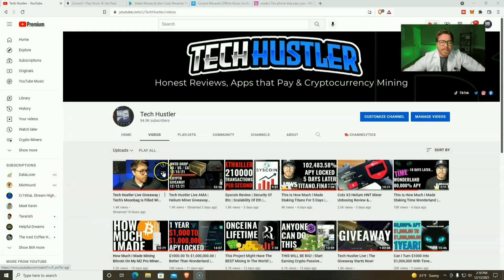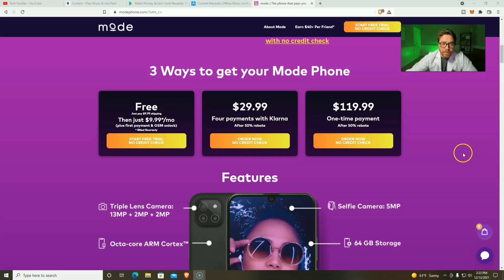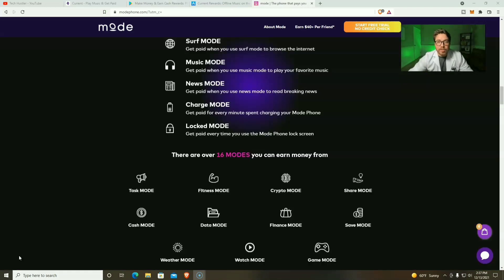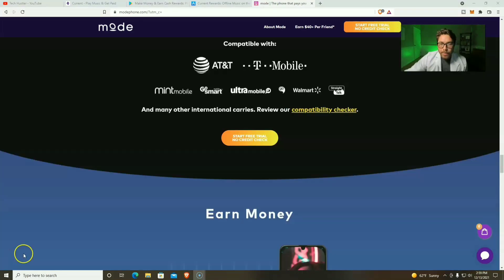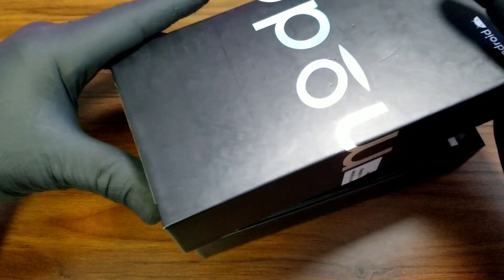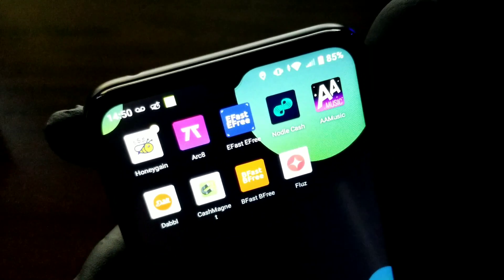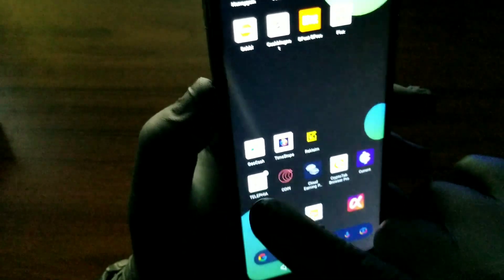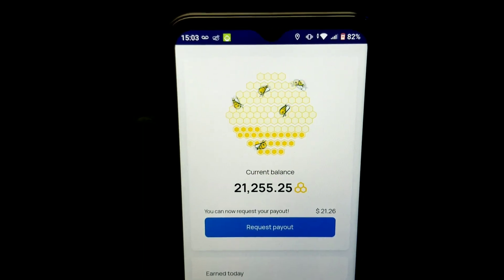Mode Phone Unboxing & My Top 5 Money Making Apps | Get Paid BTC To Listen To Music & So Much More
Mode Phone Unboxing & Review
World's First Money Making Phone
My Top 5 Paying Apps

Okely Dokely, Tech Hustler here. In today's YouTube video we will unbox and review the world's first money making phone, the mode phone. The mode phone will pay for itself over and over again. Get paid to listen to music, charge your phone, play games and so much more. The mode phone will not replace you main phone but it is great to use for a second phone for making money. I will also go over my top 5 apps for making money on android or iPhone. Get paid in bitcoin, ethereum, paypal, gift card and so much more.

I very much appreciate the use of my links. I do YouTube full time as the career. All commission supports my family and I and motivates me to wake up everyday and keep making videos! Thank You!

Try Current Rewards Here
Hey, I just gifted you points on the Current Cash Rewards app. Click on my link and make up to $600 a year! 🤑💰

Honeygain
Passive app for android, iPhone or pc, get $5 towards your first cashout!

Peer2profit
Just live Honeygain, use on your mobile device or pc.

Cryptotab
With cryptotab pro you can earn a few hundred satoshis everyday from your phone or pc!

Hi Dollars
Earn 1 Hi everyday!

Try Reklaim Here
Earn BTC and Eth with this app, Completely passive.

Try The Coin App Here
Earn XYO Token!

Here is a link to all the Money Making Apps I use!

Paying Apps And Websites Disclosure
*I am not a financial advisor, all my videos are for education purposes. This is what I do and I do not recommend anyone else do anything because they watched one of my YouTube videos.
Because these apps work for me does not mean they will for you. With most paying apps the are many variables to consider if the application is not working for you. First and foremost is the date. The date this app is filmed the application is working fine, but anything could happen in the future. You are never guaranteed to get paid. But as for now and the date of this video the app is working for me. Other than the date, your location, phone, phone service provider & more are to be considered if the app is not working for you. Now that we got that out the way. Happy Earnings!!! Peace